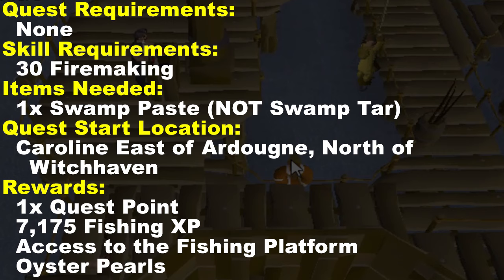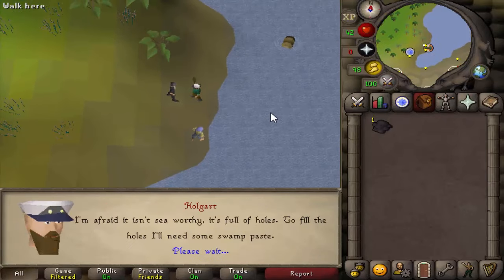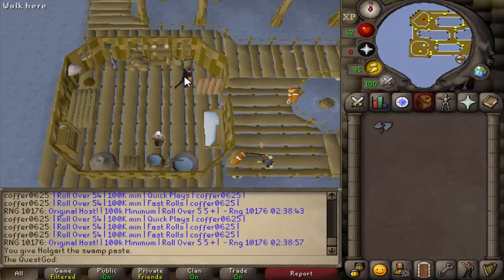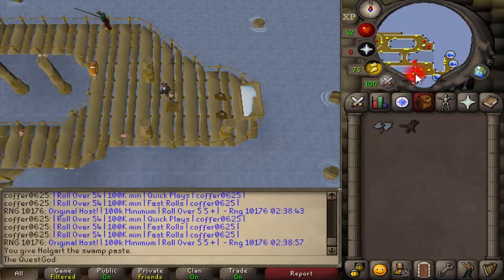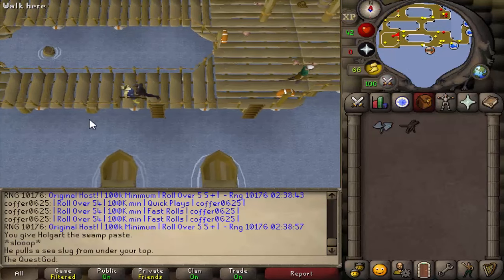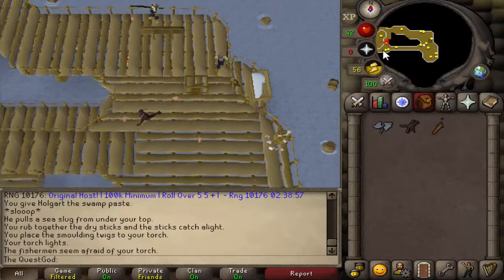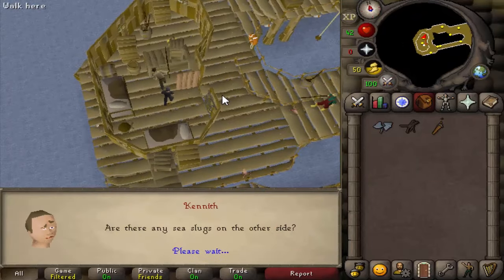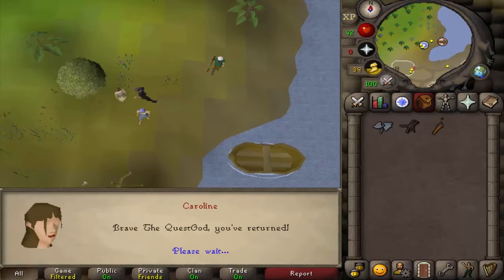OSRS: Sea Slug Quest Guide - RuneScape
Old School RuneScape OSRS 2007 RS Sea Slug Quest Guide Walkthrough Playthrough Help

"RuneScape" "RS" “Old School RuneScape” “OSRS” “RuneScape 2007” “RS2007” "Sea Slug" "Full Sea Slug Guide" "Ultimate Sea Slug Guide" "Sea Slug Guide"